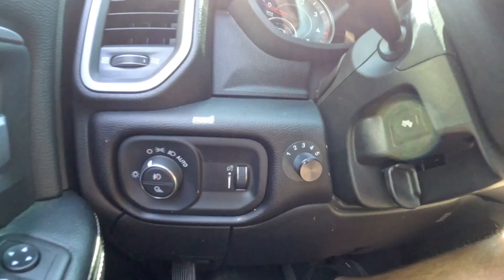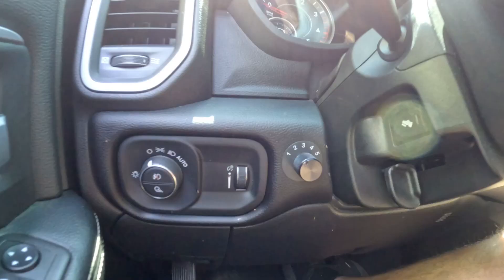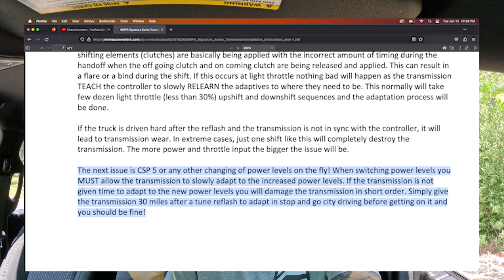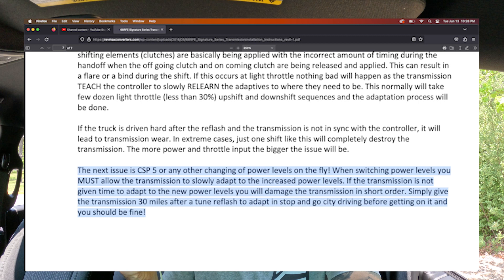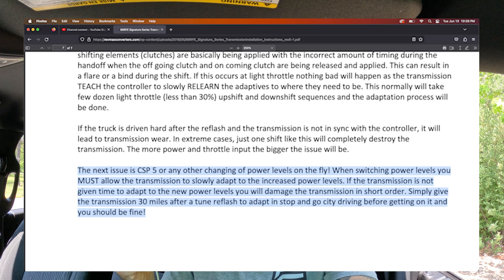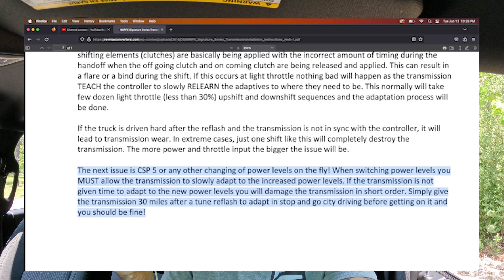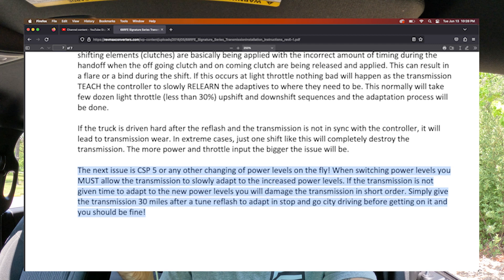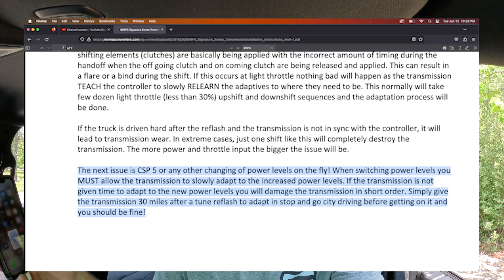Truck Tip Tuesday: Switch on the Fly (SOTF)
BE CAREFUL with your SOTF or Switch on the Fly shifters in your diesel truck! Once you switch a tune, give the transmission at least 30 miles of adjusting to the new tune level before getting on the throttle!